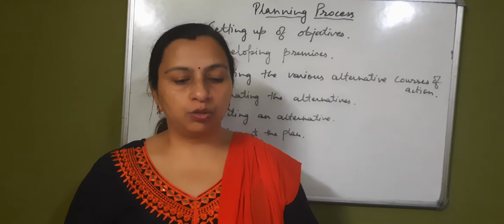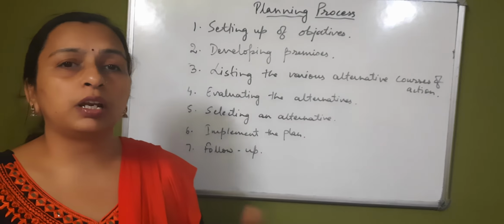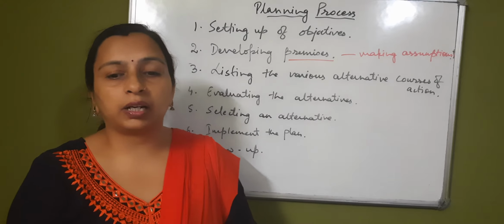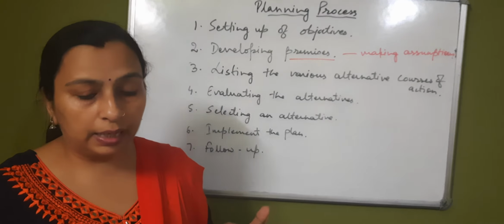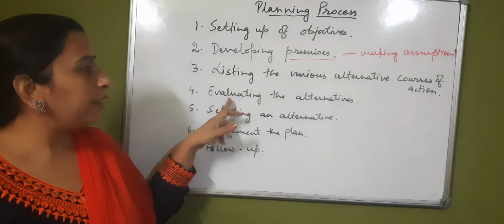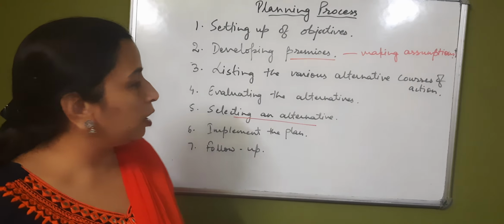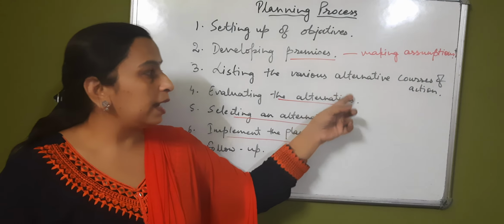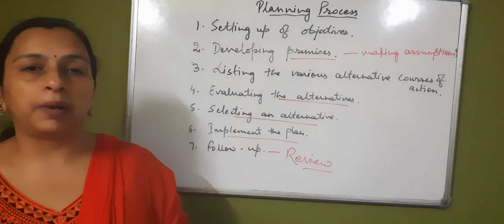Business Studies - Planning Process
Business studies - Planning Process. Chapter 4. Class XII (CBSE)